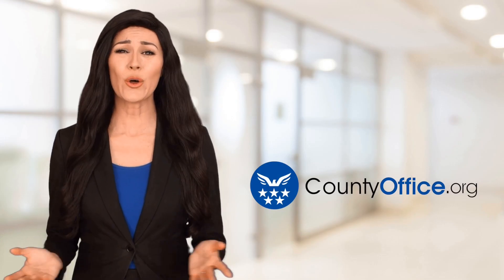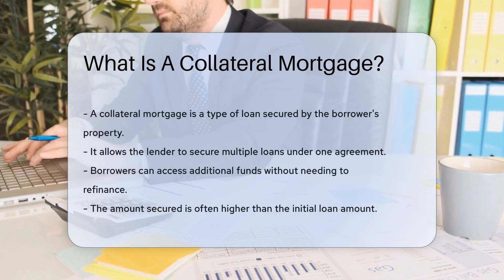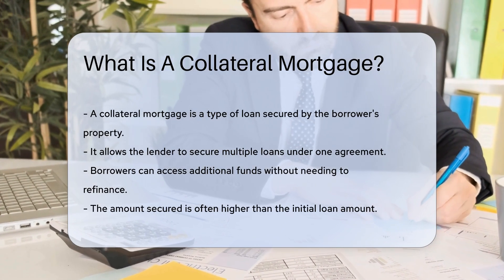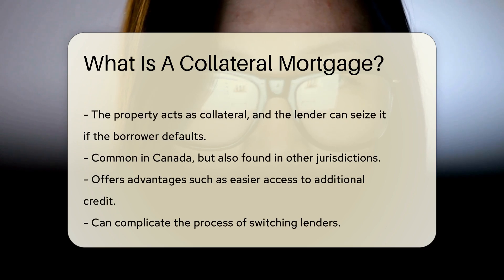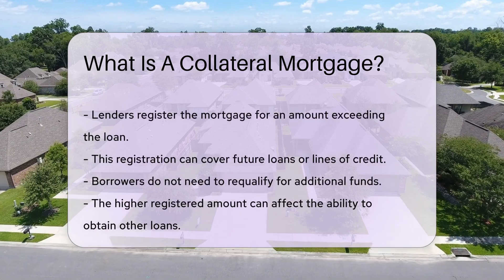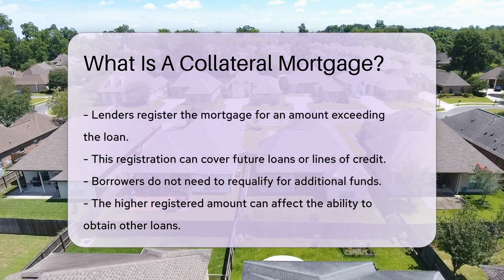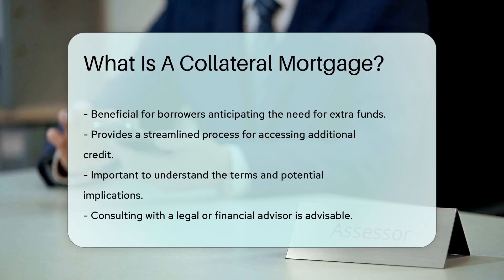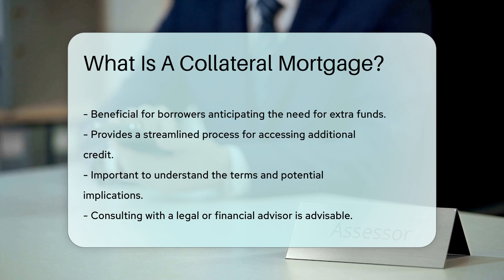What Is A Collateral Mortgage? - CountyOffice.org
What Is A Collateral Mortgage? In this insightful video, we delve into the concept of collateral mortgages, shedding light on what they entail and how they differ from traditional mortgages. Exploring the benefits and potential complexities of collateral mortgages, we discuss how they can offer borrowers increased flexibility in accessing additional credit without the need for refinancing. The property's pivotal role as collateral, the implications of default, and the impact on future borrowing are all key aspects covered.

Understanding the intricacies of collateral mortgages is crucial for individuals seeking to leverage their property for potential financial needs. Discover how these unique loan agreements operate, the advantages they offer, and the considerations borrowers should keep in mind when opting for this type of mortgage. Consulting with legal or financial professionals can provide invaluable insights into navigating the nuances of collateral mortgages effectively.